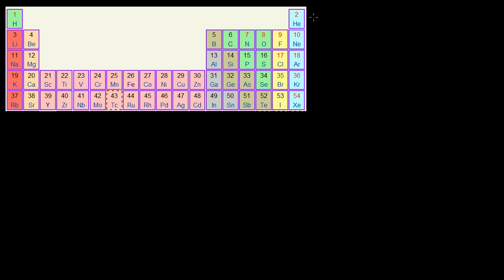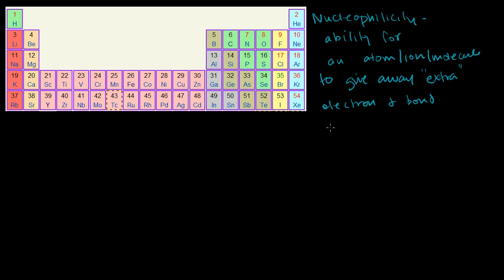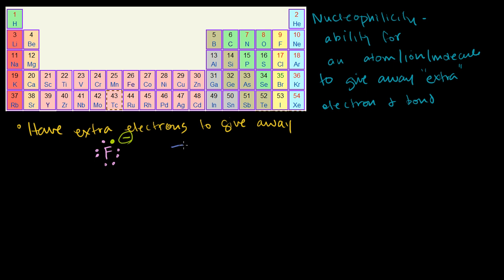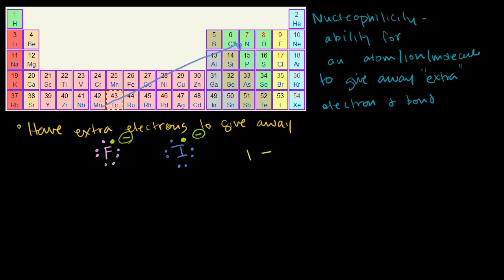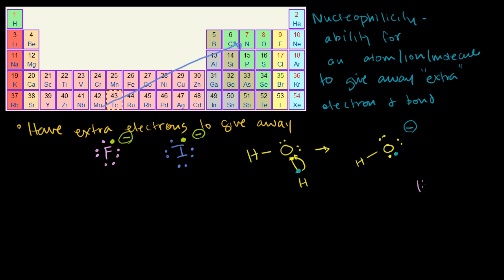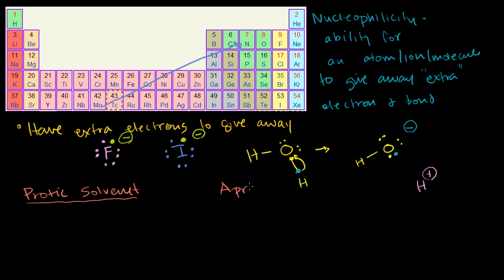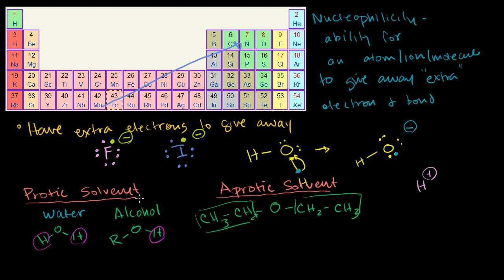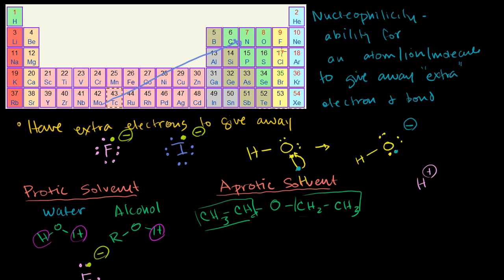Nucleophilicity (Nucleophile Strength)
Courses on Khan Academy are always 100% free. Start practicing—and saving your progress—now